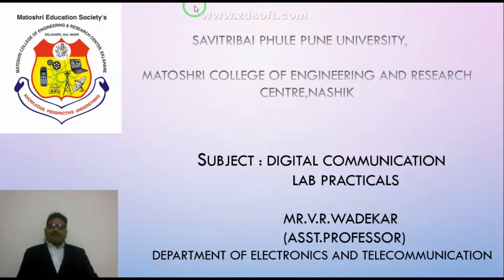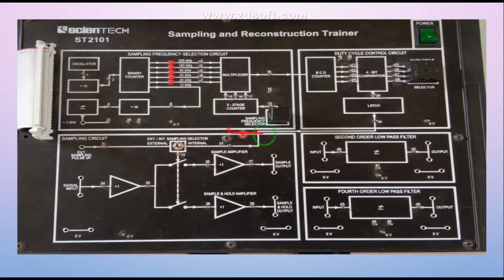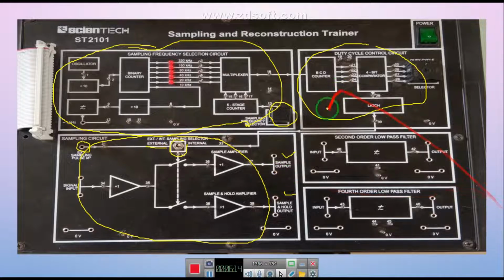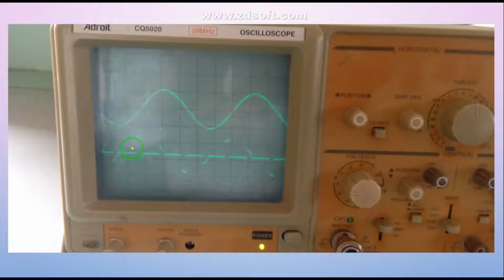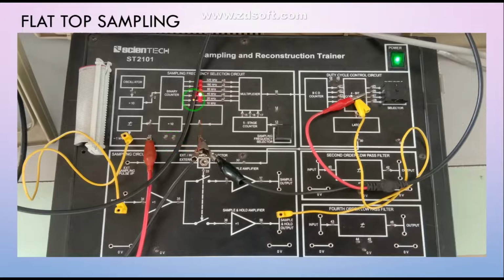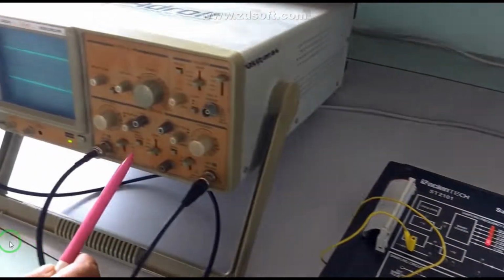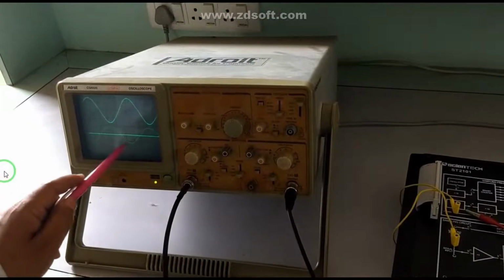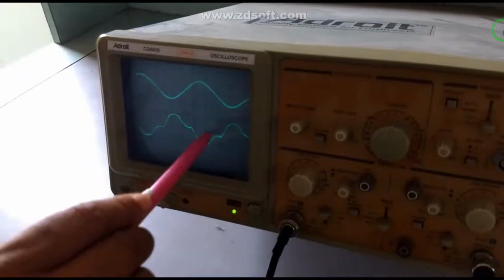PRACTICAL of NATURAL SAMPLING and FLAT TOP SAMPLING PROCESS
Practical of Natural Sampling and Sample & Hold i.e. Flat top sampling  process on hardware kit